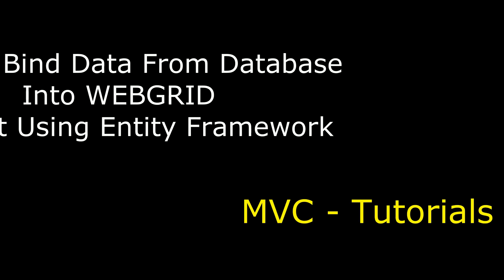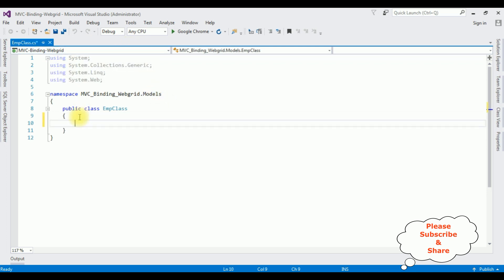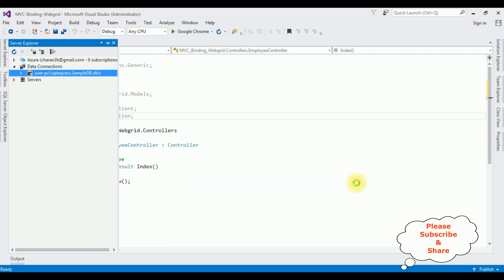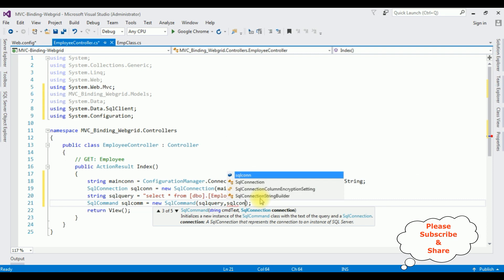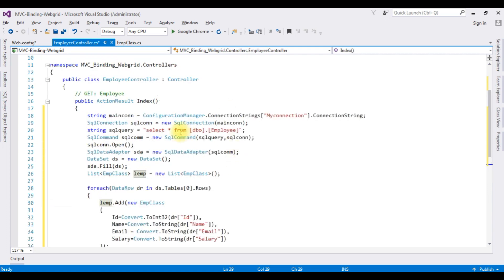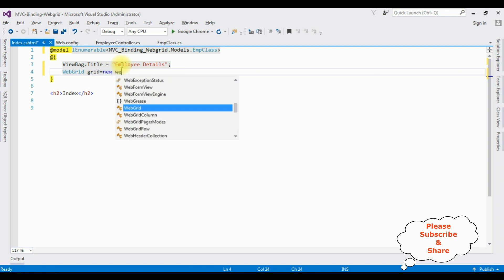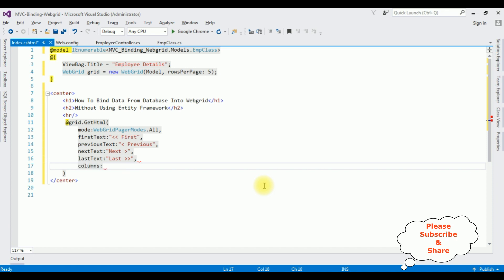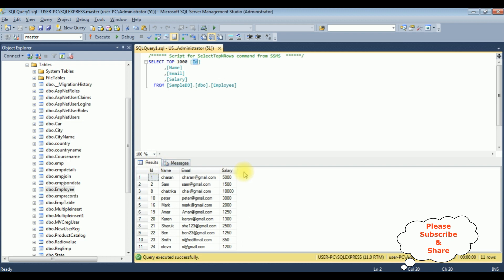mvc display data from database into webgrid table asp.net c#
MVC Tutorials | Bind DataTable (DataSet) To WebGrid In ASP.Net MVC Without Using Entity Framework